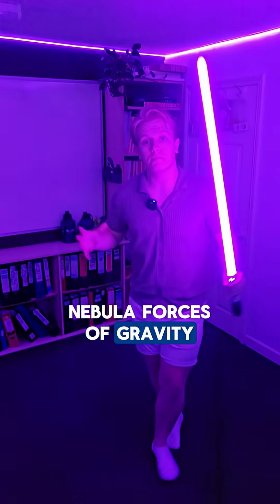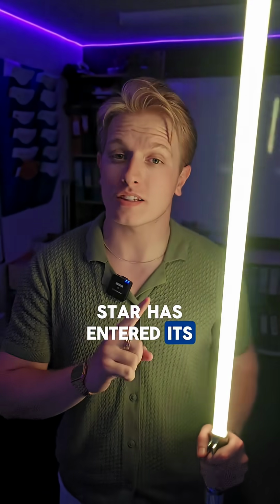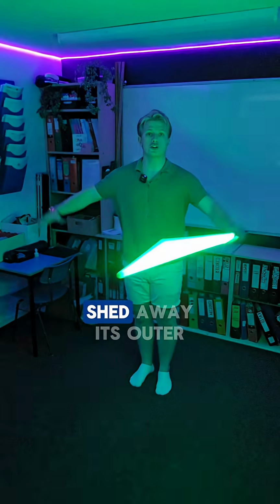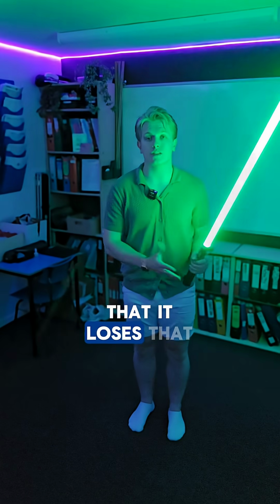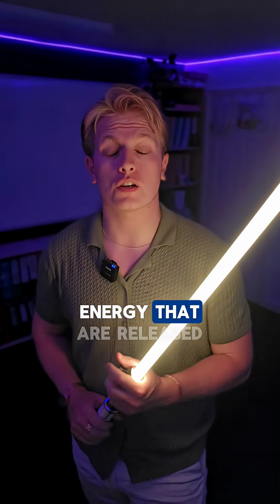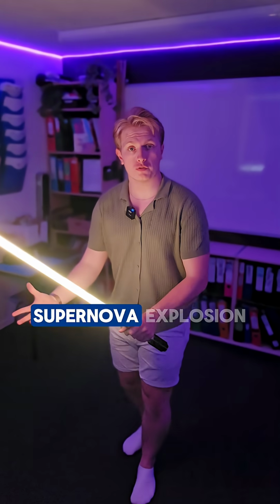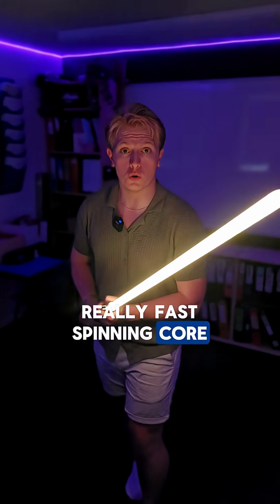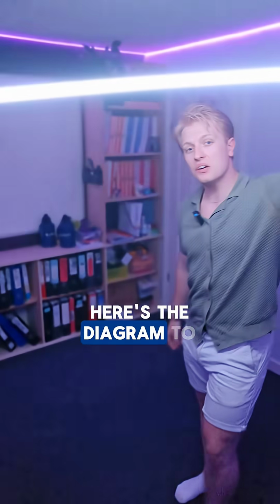GCSE Physics - Star Life Cycle (triple) saber66.com Code: MRWELLS